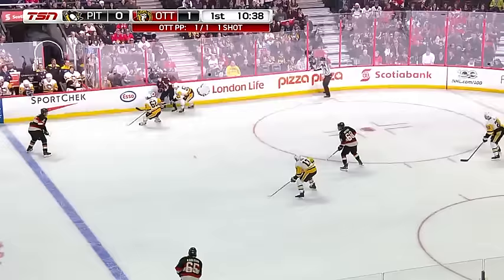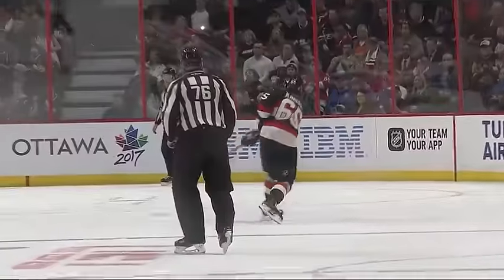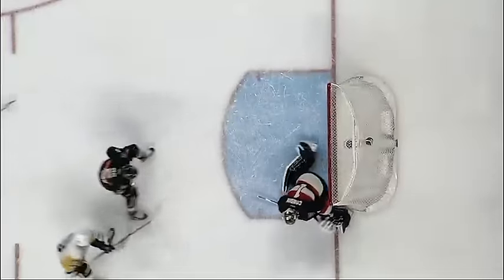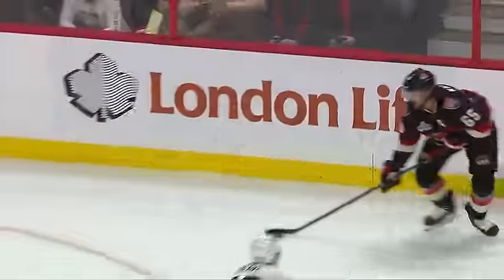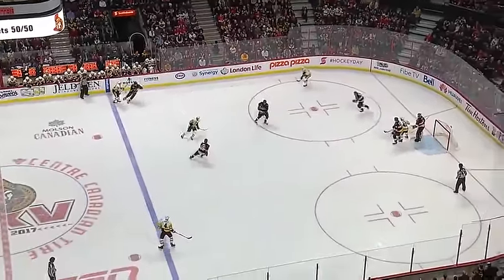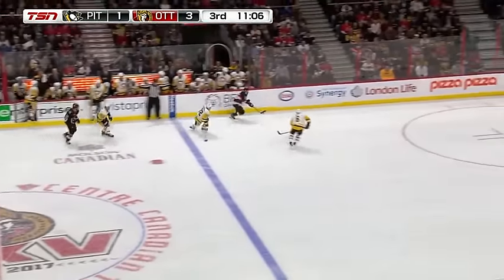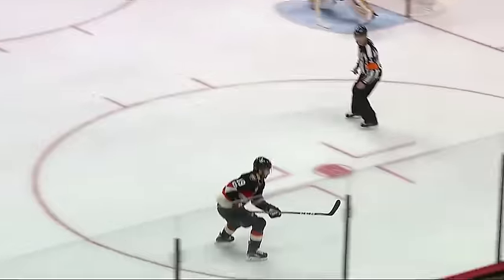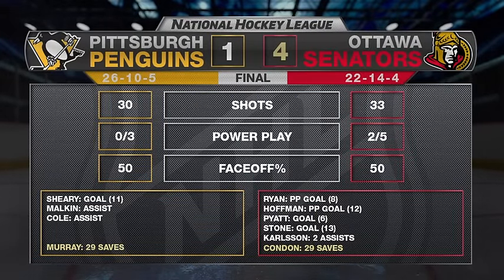Penguins @ Senators | Game 41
The Senators got a 29-save performance from Mike Condon and goals from four different players in a victory against the Penguins.